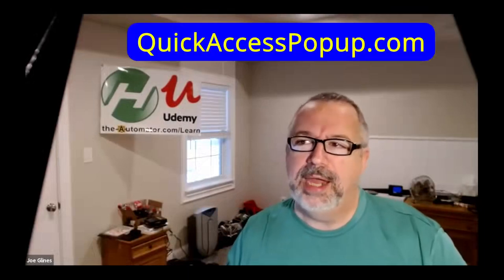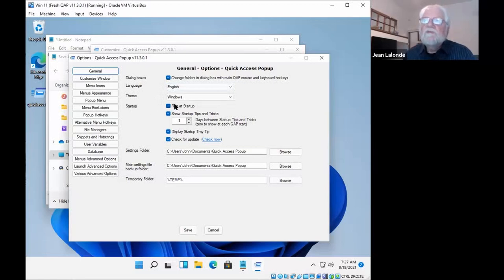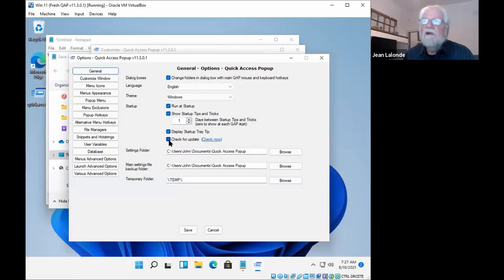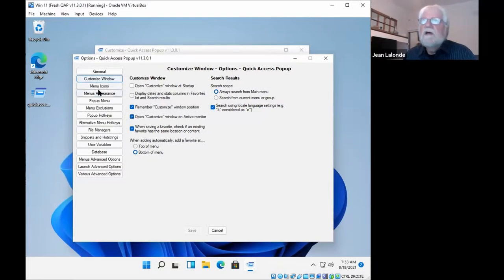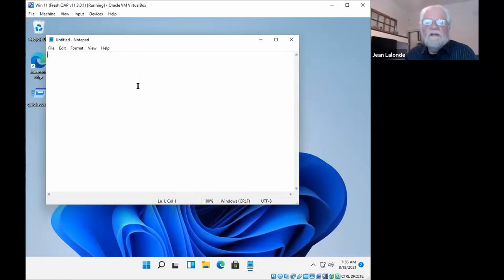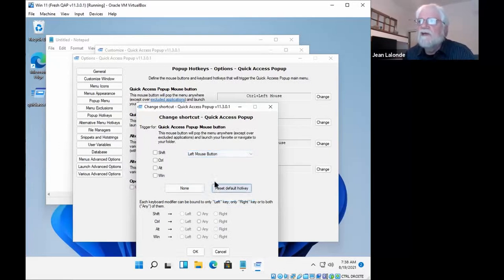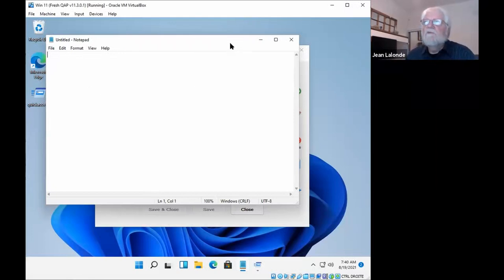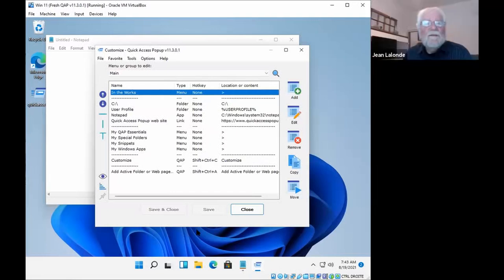Important settings you should review when starting out with QAP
In this video Jean Lalonde and I discuss some very helpful settings to review when you first start out with Quick Access Popup.

TLDR: The video showcases Quick Access Popup on Windows 11, a customizable tool for easy access to frequently used items, with new visuals and start button location.

1. 00:00 💻 Jean Lalonde showcases Quick Access Pop-Up on Windows 11 with new visuals and start button location.
 1.1 Jean Lalonde demonstrates how Quick Access Pop-Up works on Windows 11, showcasing the changes in visuals and the new location of the start button.

2. 01:23 👀 Quick Access Popup lets you customize shortcuts and windows, and Windows 11 has a new checkbox visual for file dialog boxes.
 2.1 Quick Access Pop-up allows users to customize their shortcuts and window display, with the option to disable the customized window from displaying at startup.
 2.2 Quick Access Popup has a feature that detects when you want to change a folder in a dialog box and asks you to enable it in the options.
 2.3 Windows 11 has a new visual for check boxes in file dialog boxes, but users should only use this option when opening or saving files to avoid affecting other types of dialog boxes.

3. 04:28 📌 Quick Access Popup allows for easy access to frequently used items and can be customized to fit individual preferences.
 3.1 Quick Access Pop-up has important features such as enabling quick access, running at startup, and checking for updates.
 3.2 Customize window in Quick Access Popup allows users to add, move, and change items in the order of the items, and can be made more discrete by unchecking the option to open it at QAP startup, while also allowing users to choose which monitor to open it on.

4. 07:07 💻 Microsoft allows users to customize the size of icons in the quick access pop-up menu.
 4.1 You can change the size of icons in the quick access pop-up menu and even choose to not display them at all, but larger icons may require scrolling for those with 4k monitors.

5. 08:50 💻 Learn how to customize the pop-up menu trigger and change the mouse button for quick access.
 5.1 Learn how to change the trigger for the pop-up menu and prevent it from appearing in certain applications.
 5.2 Change the mouse button for quick access pop-up to a button other than the left mouse button, such as ctrl or shift + left mouse button.

6. 10:43 💻 Use a multi-button mouse and customize your keyboard shortcuts to increase productivity.
 6.1 Using a mouse with more than three buttons and utilizing the wheel left and wheel right can be helpful for power users.
 6.2 You can reset the default key for your mouse and keyboard, and choose which modifiers to use, as well as enable the menu with double control key.

7. 13:01 👀 Exclude unwanted windows and choose preferred file managers with Quick Access Popup.
 7.1 You can exclude specific applications or windows from Quick Access Pop-up by blacklisting them in the pop-up menu.
 7.2 Quick Access Popup is a customizable tool that allows users to exclude windows and select preferred alternative file managers.

8. 15:32 📹 Learn about QAP's powerful options, including snippets, hot strings, and user variables, by watching the video and exploring the database options.
 8.1 Learn about the powerful options in QAP, including snippets, hot strings, and user variables, by watching the video and exploring the database options.